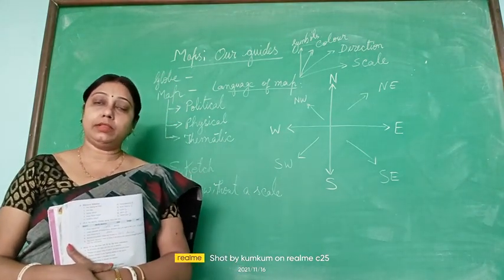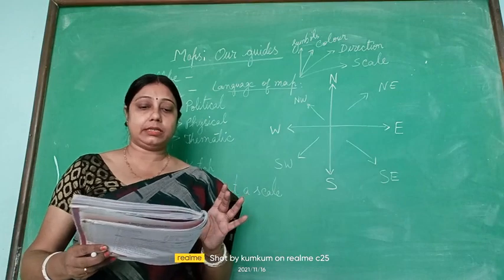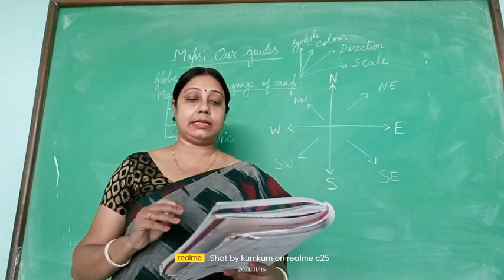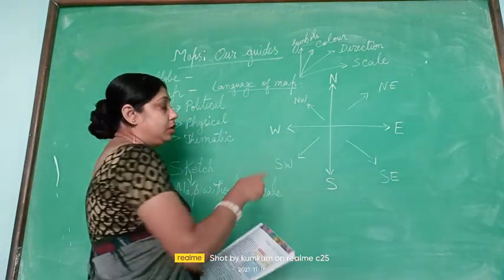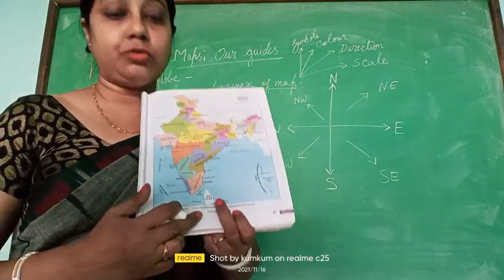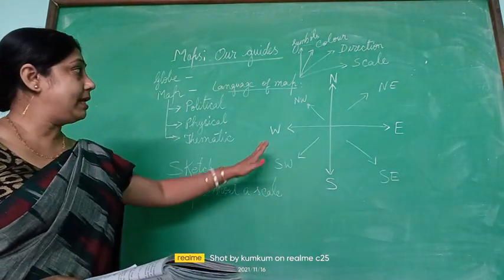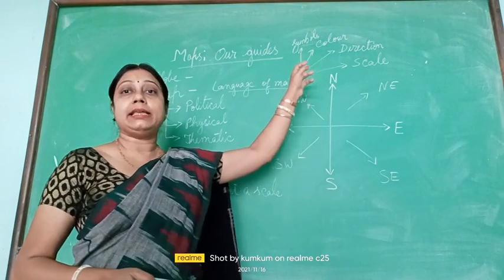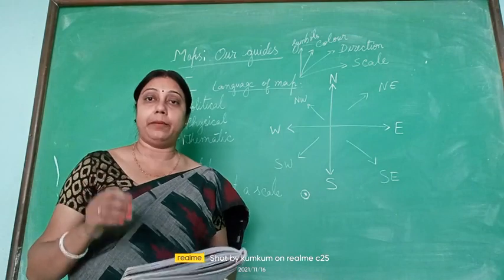Maps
std 4